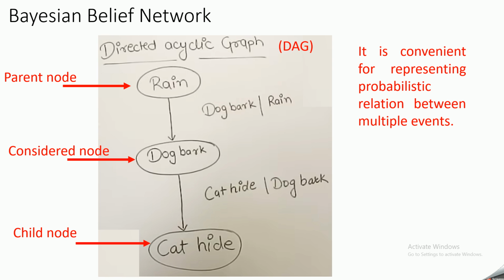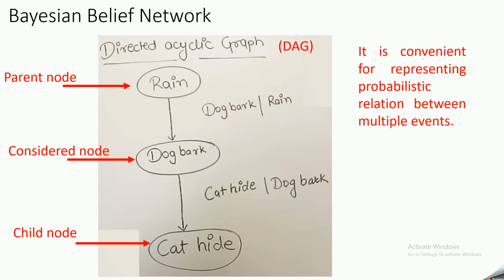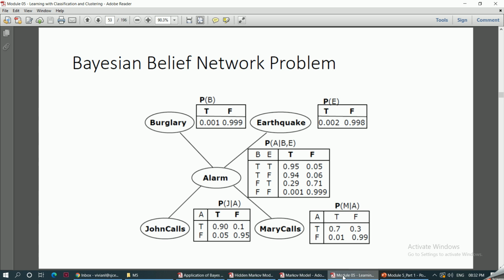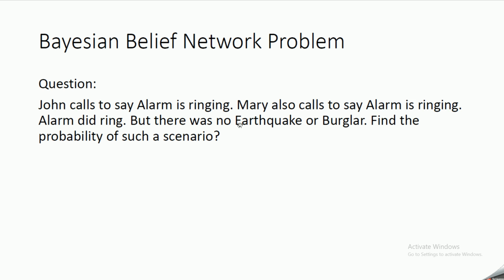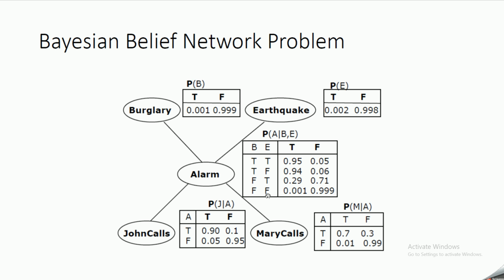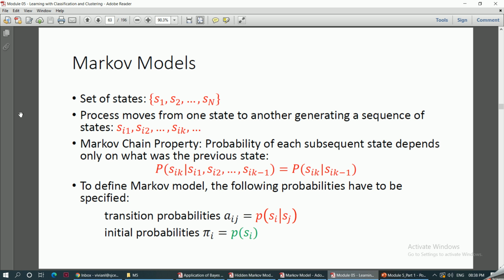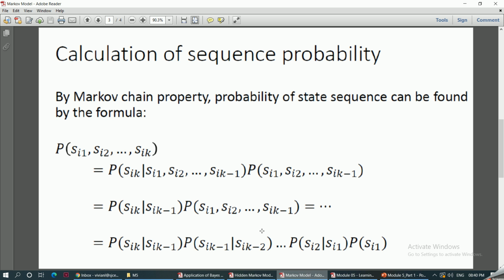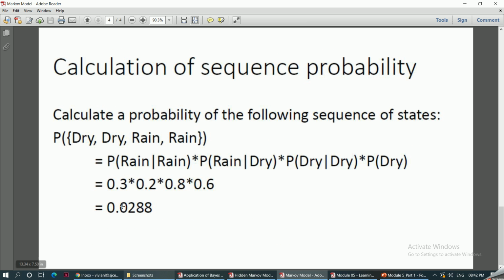Bayesian Belief Network and Markov Model